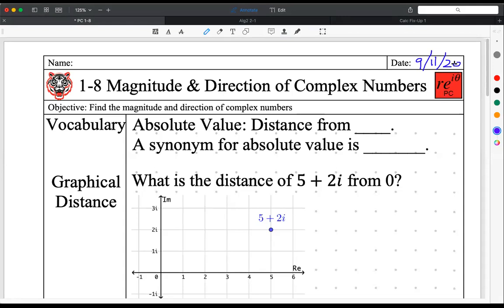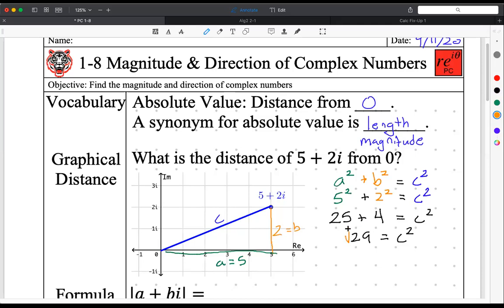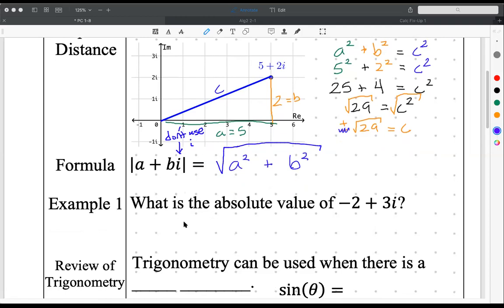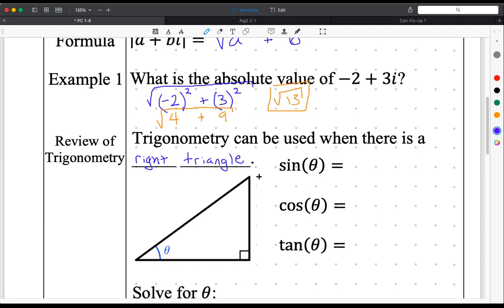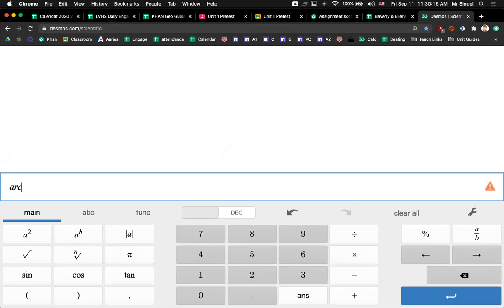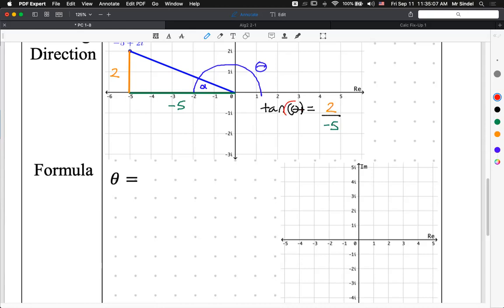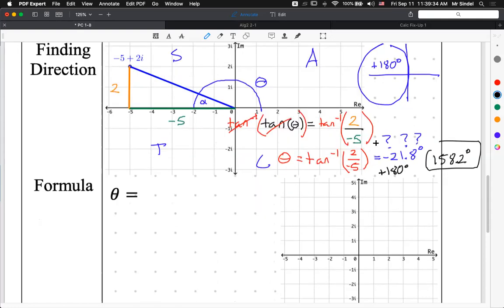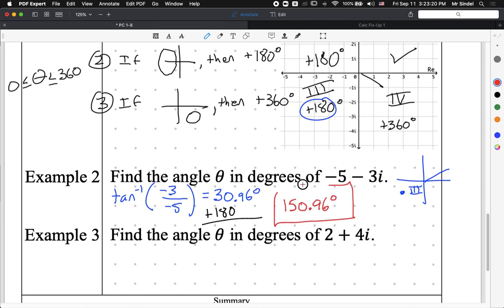Precalculus Notes 1-8 Magnitude & Direction of Complex Numbers